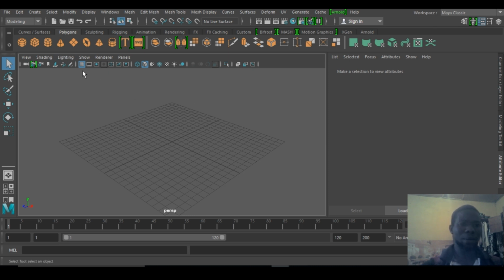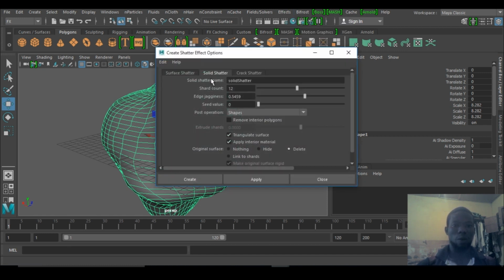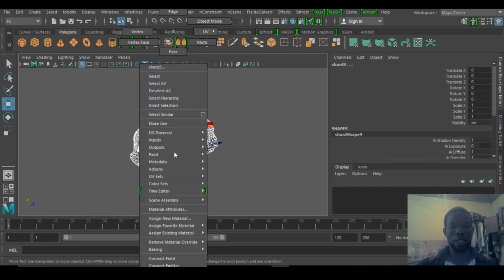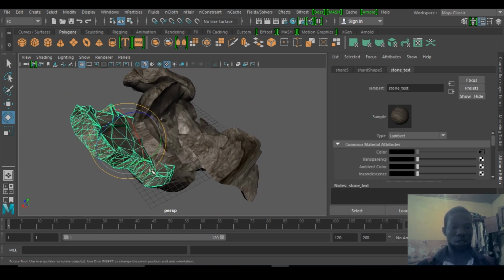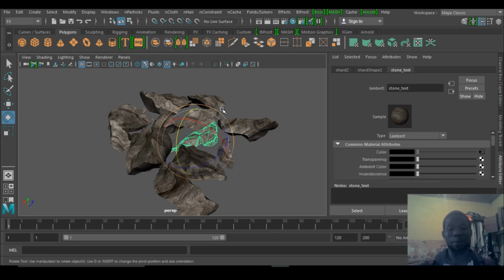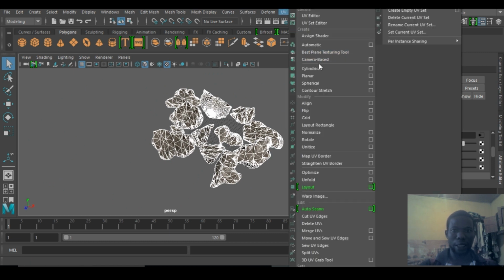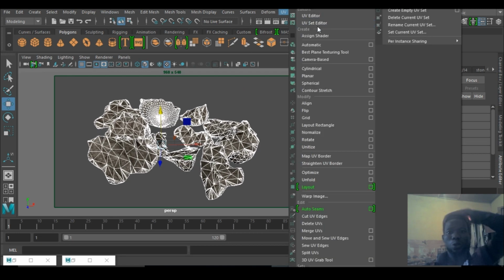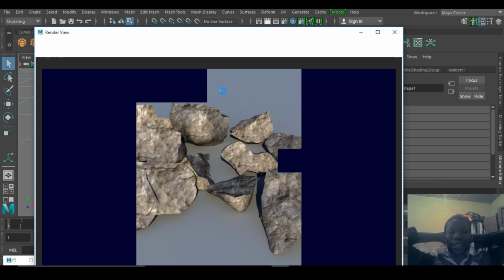How to model rocks and stones in Maya, fast and easy